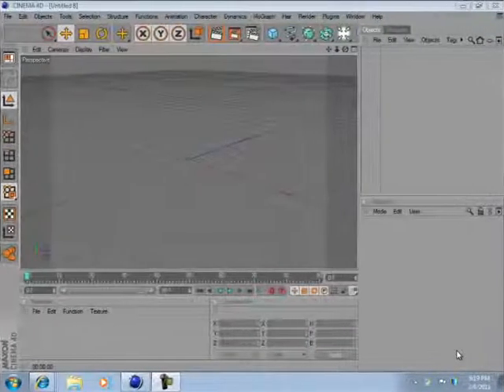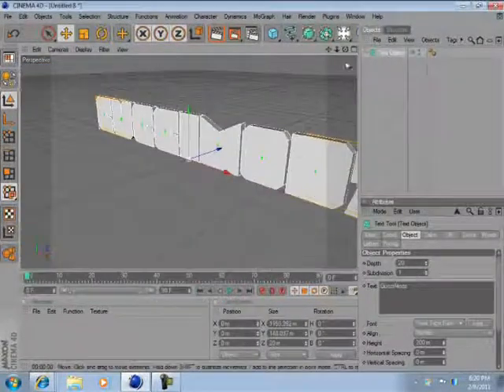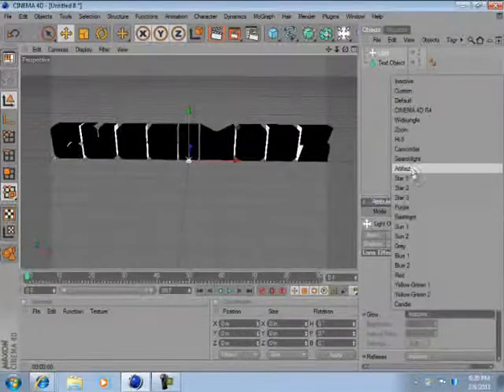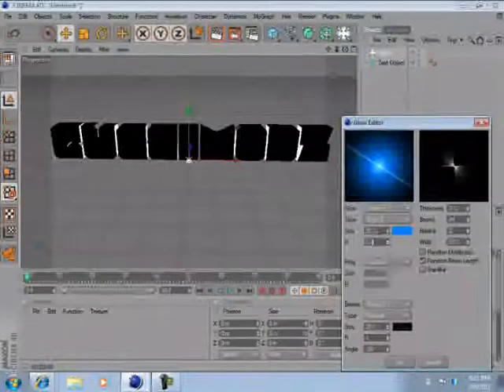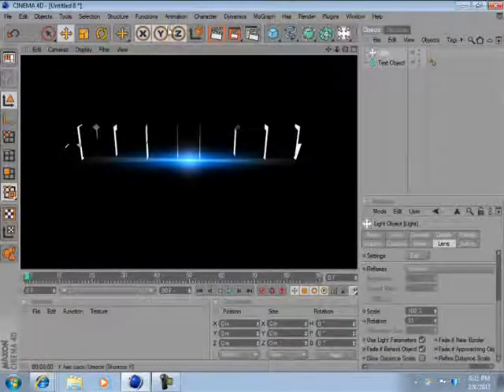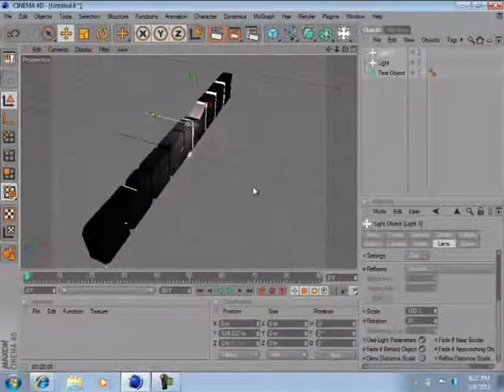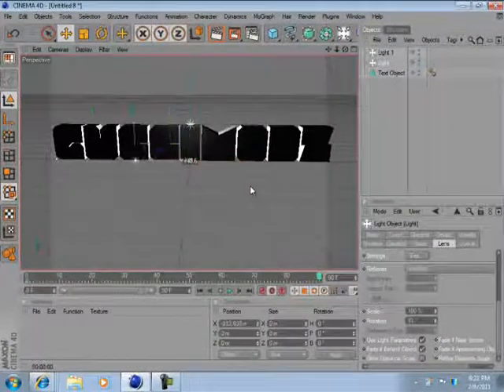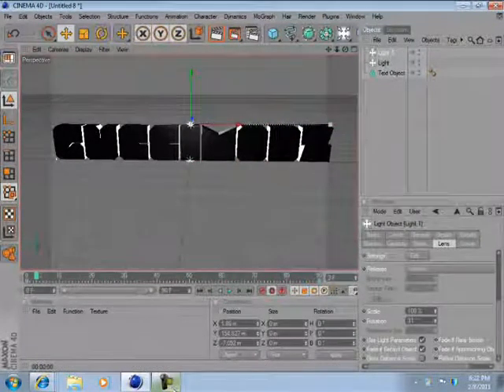How to make Optical Flares | Cinema 4D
I will be doing more of these Cinema 4D tutorials.
-GucciModz